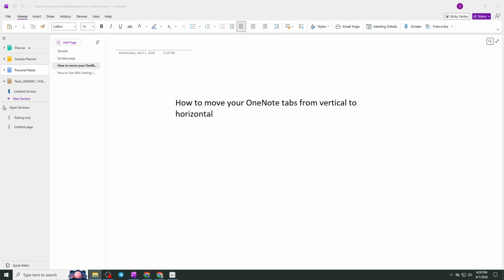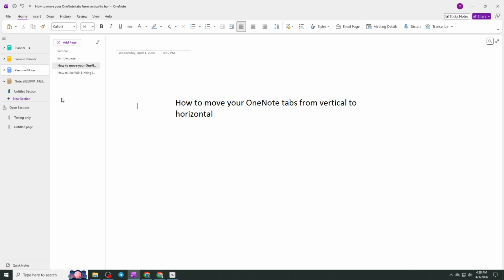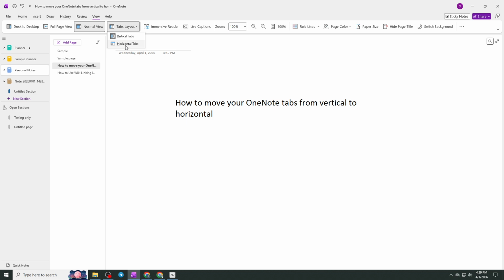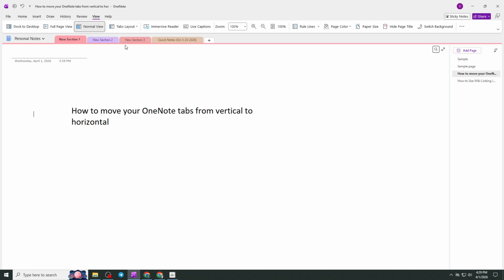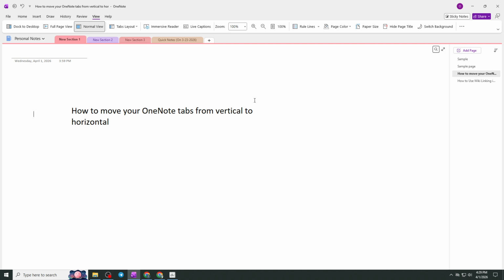How To Move Your OneNote Tabs From Vertical To Horizontal [2026 Guide]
In this video, we’ll show you how to move your OneNote tabs from vertical to horizontal, giving you a cleaner and more organized workspace. Whether you want easier navigation or a layout that matches your workflow, this simple adjustment can make using OneNote much more comfortable.

We’ll guide you step by step on changing the tab layout in OneNote so you can work efficiently and customize your note-taking experience. By the end of this video, you’ll have a horizontal tab setup that suits your style perfectly.